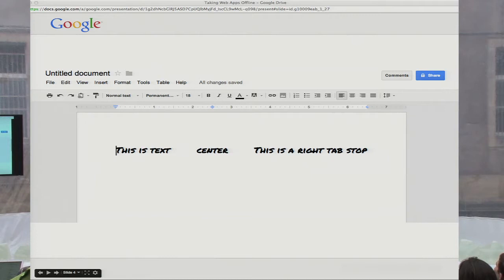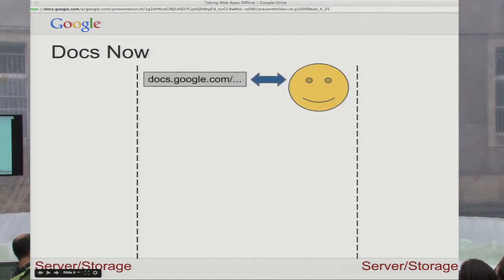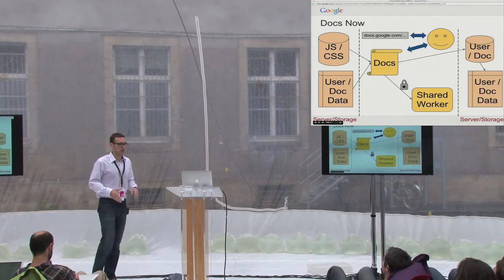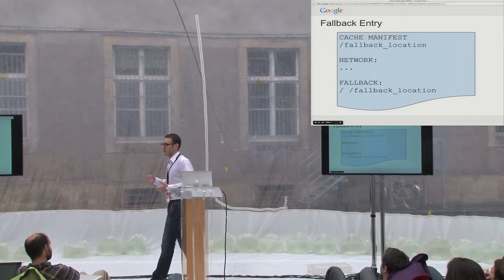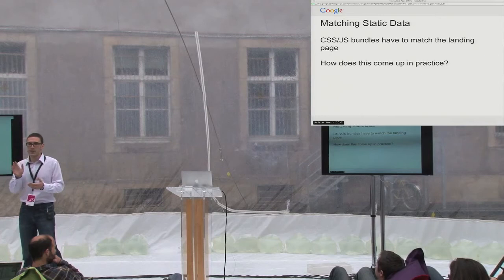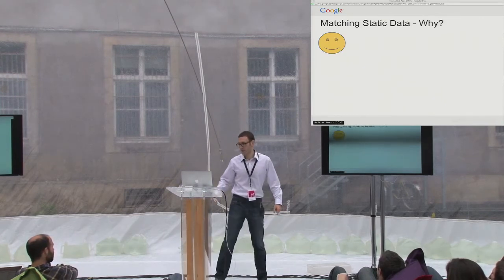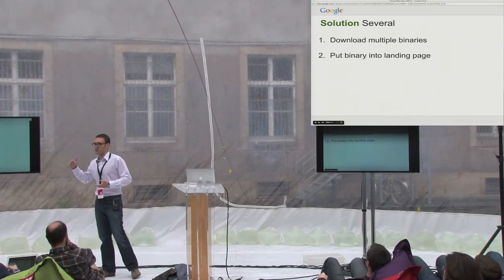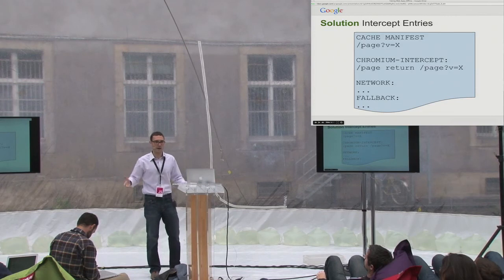Kevin Markman: Taking Web Apps Offline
The story behind Google Docs Offline and some of the fantastic hacks put in place to make it work. We changed people's mindsets to "think offline" while re-architecting the apps to not rely on the network. Moving an internet company offline involves some hard work and has some serious challenges (performance, cross-browser compatibility, platform bugs, etc).